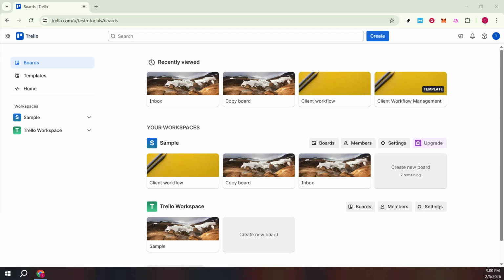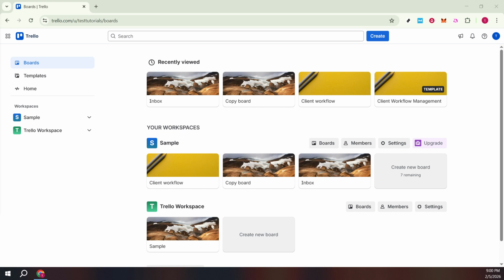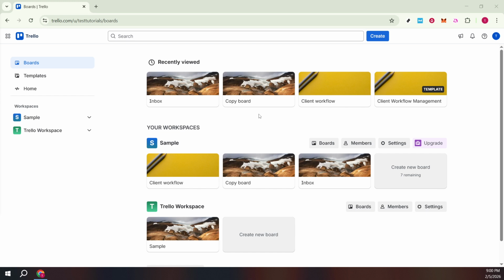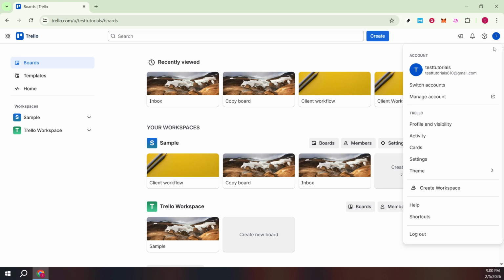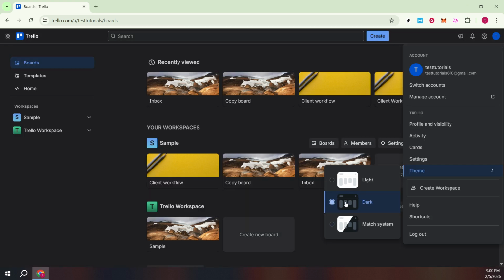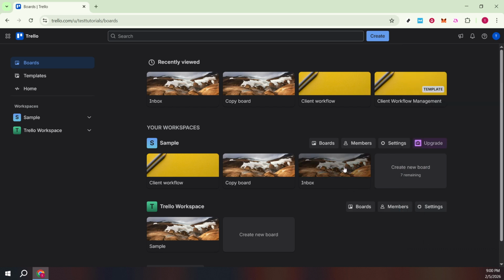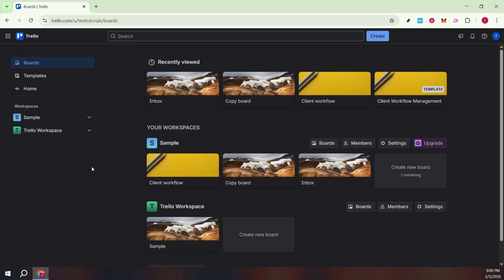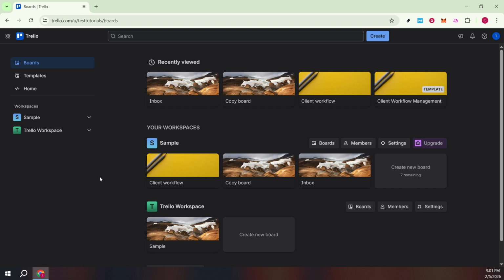How To Apply Dark Theme In Trello [2026 Guide]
How To Apply Dark Theme In Trello